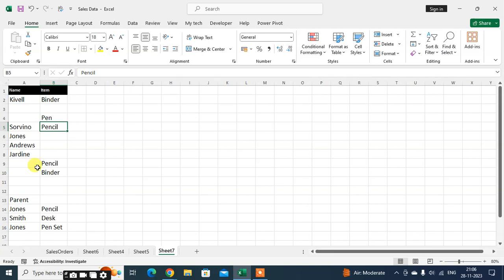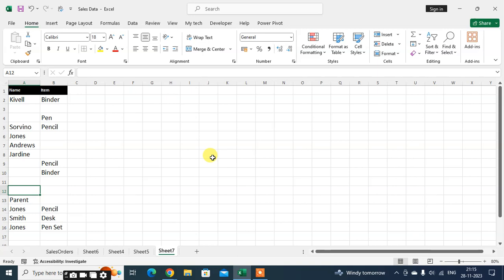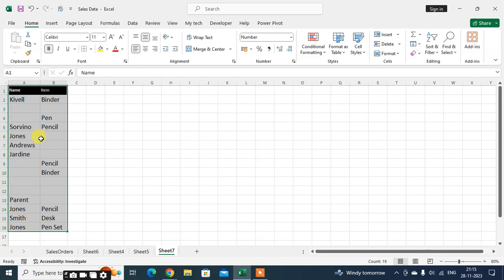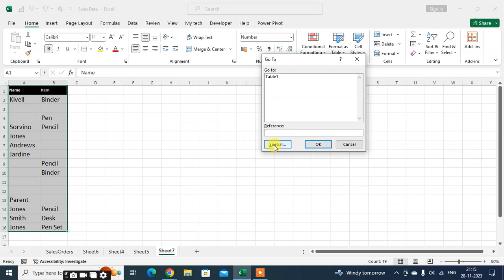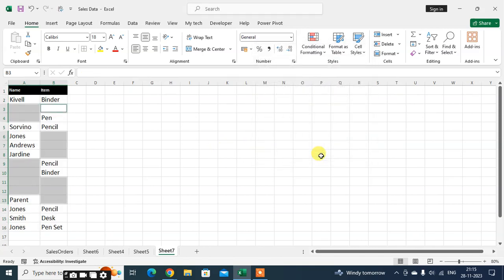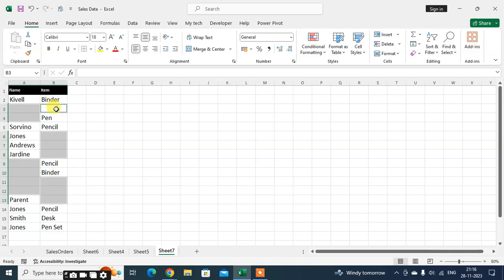How To Fill Blank Cell Selected In Excel Sheet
In this video, we will see how to fill blank cells in an Excel sheet. We will select the data, identify the blank cells, and use a quick method to fill them with the value from above.

You’ll learn how to select the blanks, enter the formula, and fill the cells efficiently.